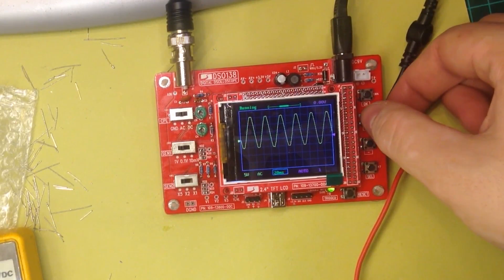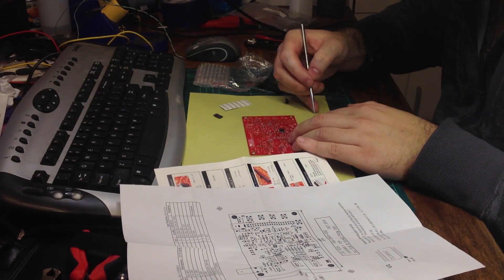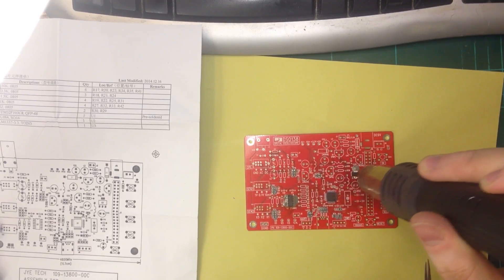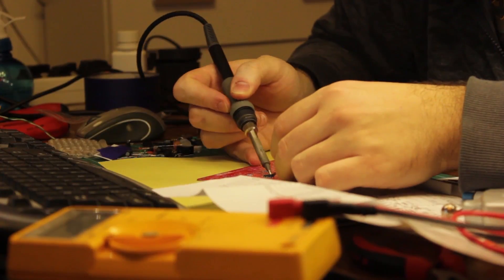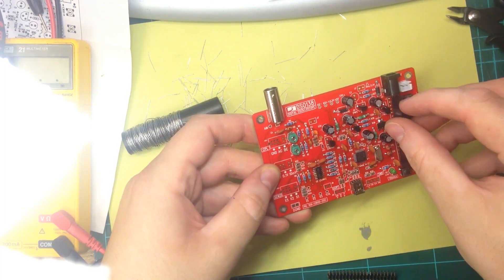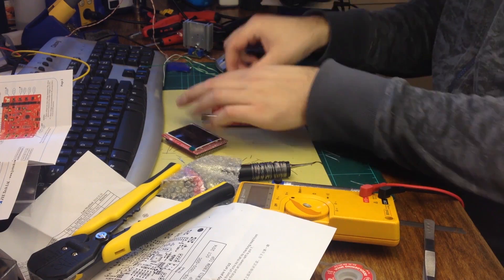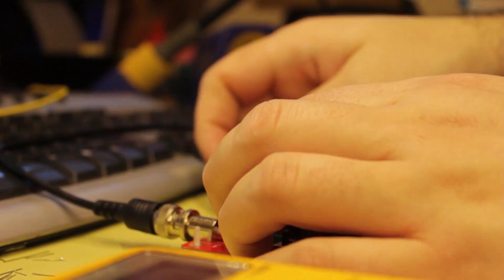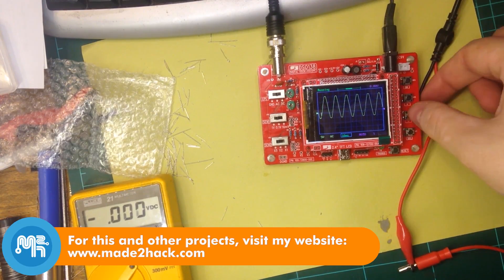How To - Make a $25 Oscilloscope - Review of JYE Tech DSO 138 Kit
If you want to buy this kit, you can find it

Made 2 Hack Amazon Store: